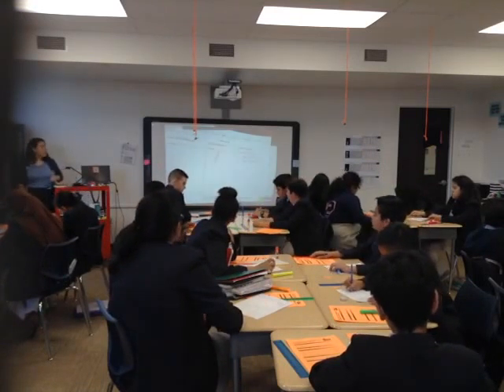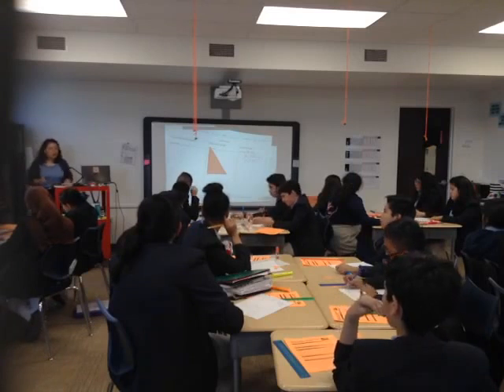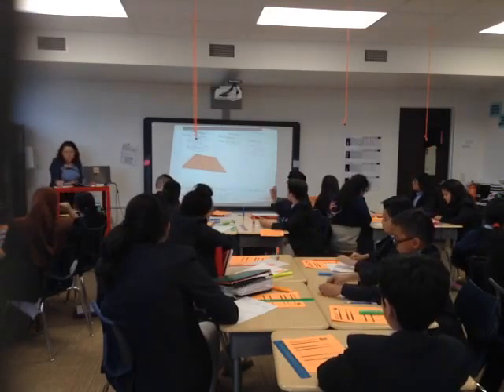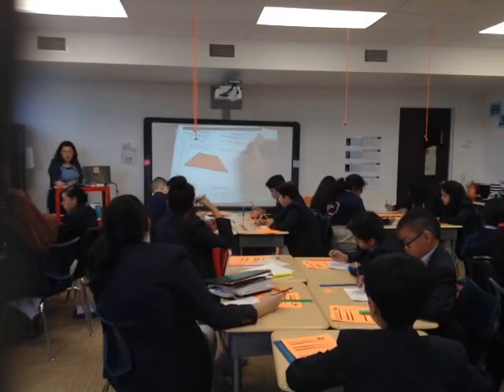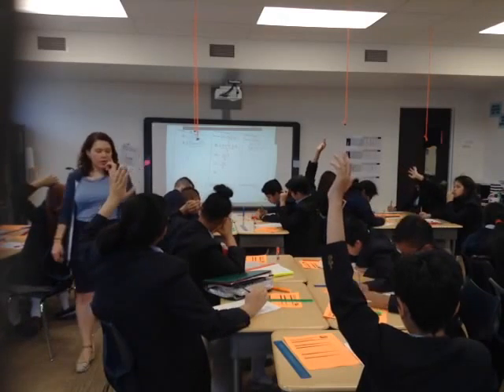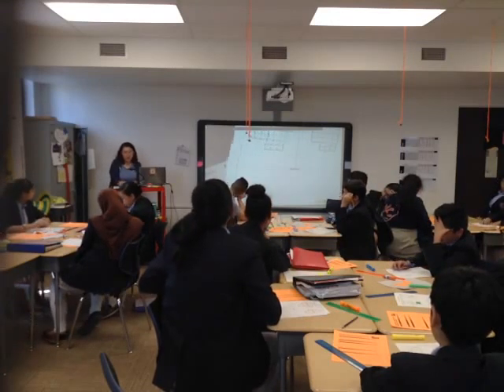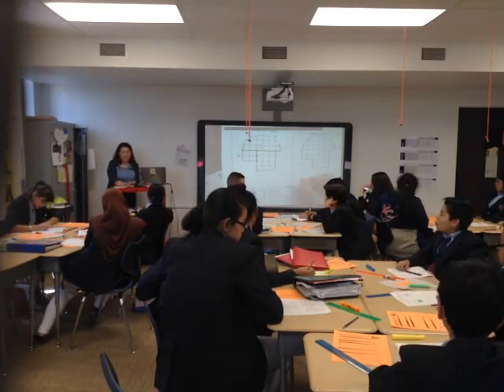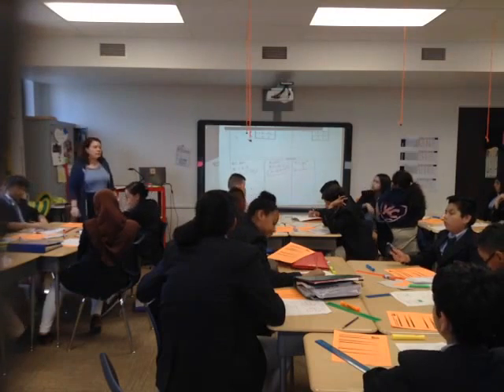Reach to Rigor Training Video